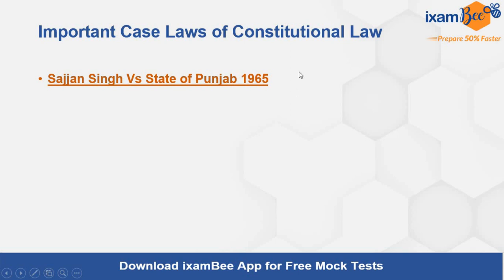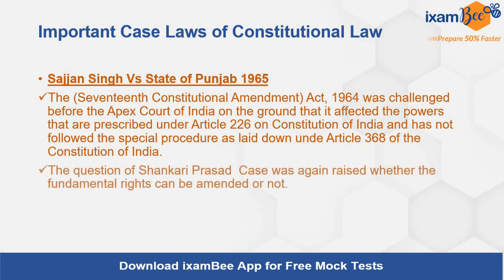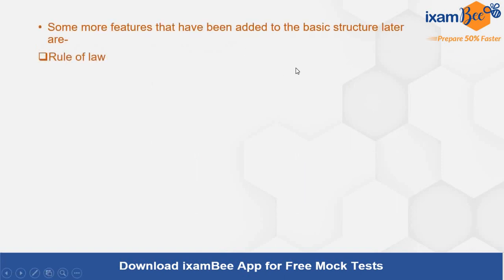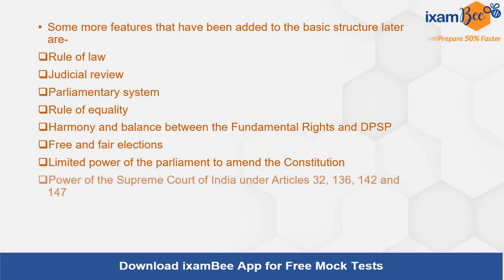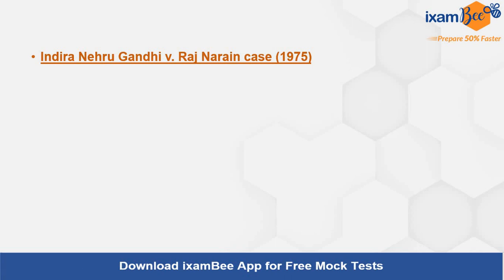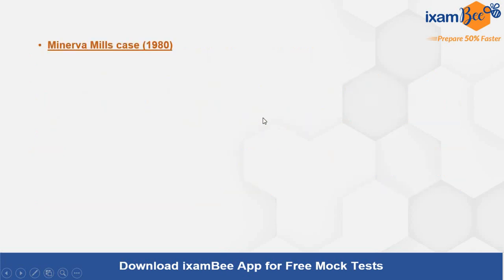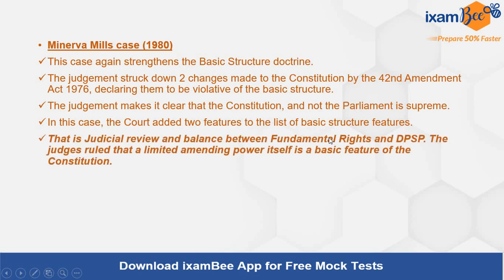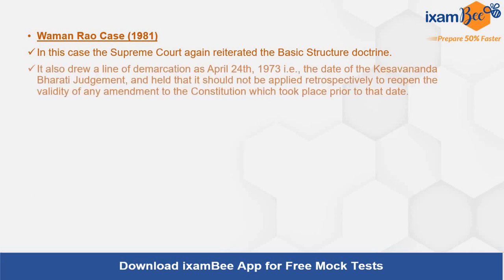CBI APP 2023 || Landmark Cases from Constitutional Law || By Amrita Mam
Hi All, the CBI APP exam is near that is on 17 December. In this video, Amrita Mam has discussed Landmark cases from the Constitutional law section in this video. Watch this video till the end for beneficial insights for your preparation.